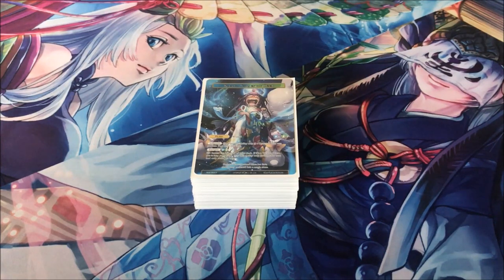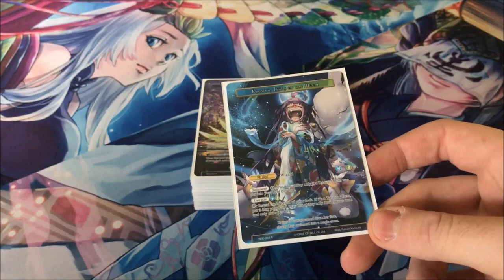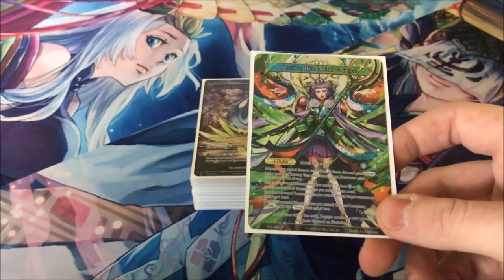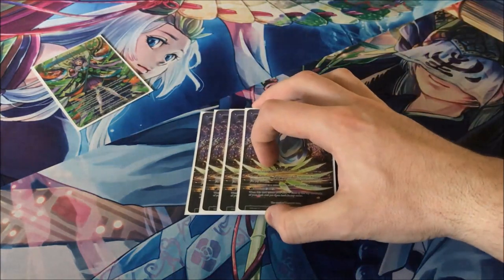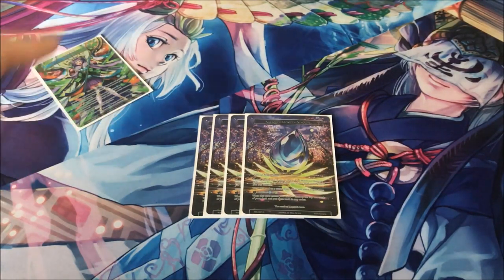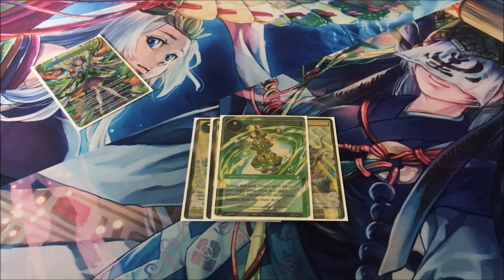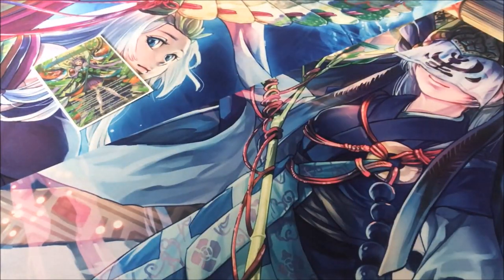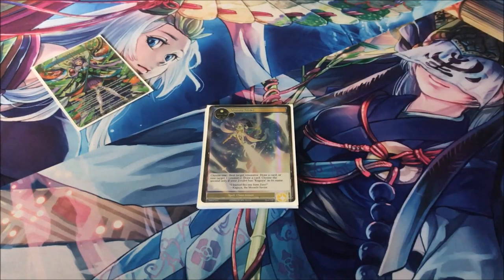Force of Will TCG: Kaguya Tears of the Moon Deck Profile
Comment "TopLoader" in the comment section of the checkout place to receive a Force of Will TopLoader!

THIS DECK IS DEDICATED TO FIETHSING T_________T

Decklist:
Kaguya Tears of the Moon
4x Kaguya's Stone of Sorrow
4x Magic Stone of Light Vapors
2x Magic Stone of Gusting Skies

4x Will o'The Wisp
4x Nightmoon Blossom
1x Arthur Pendragon Knight of the Round Table
12x Water Kimono of Twelve Parts
4x Seal of Shining Bamboo
1x Miracle Millenia Medicine
4x Amaterasu's Foresight
3x Shining Strike
3x Gale Force
2x Charlotte's Water Transformation
2x Millenia Bond

Side Deck Options:
Prison of The Lunar Lake - The Nine Tailed Fox
Gale Force - Fiethsing Turbo, Pricia
Heavenly Gust - Pricia, Valentina 2
Down The Drain - Red Decks, Pricia
Bedivere - Fiethsing Turbo, The Nine Tailed Fox, Skyscraper Giant
Deathscythe The Life Reaper - Pricia, Valentina 2

New Tournaments:
CoreTCG
Sunday 12:30PM
Format: New Frontiers (Alice Cluster / Lapis Cluster)
Entry: $5
Prize: Participants Will Receive The Current Monthly Promos For Entry, Full Booster Box For 1st Place (Player Count Dependent)